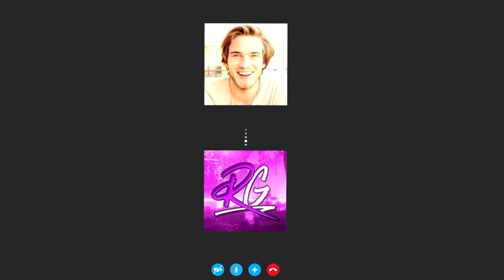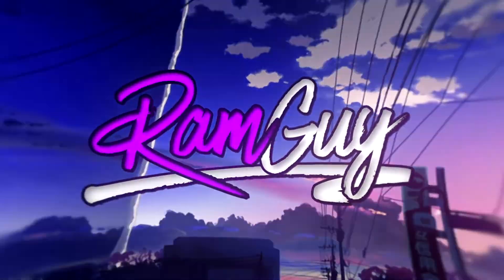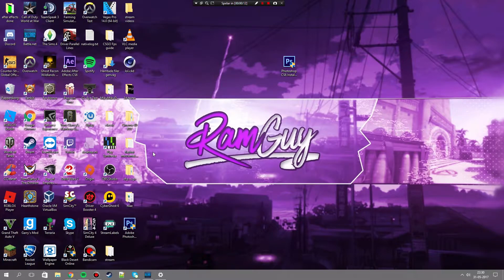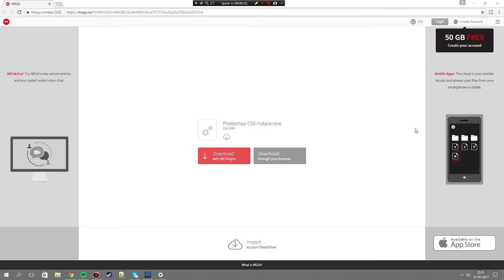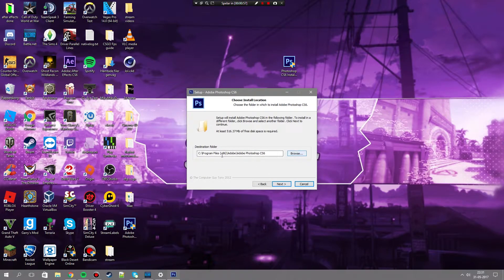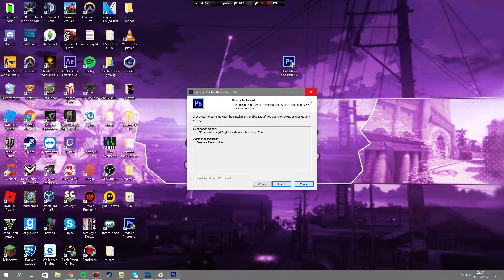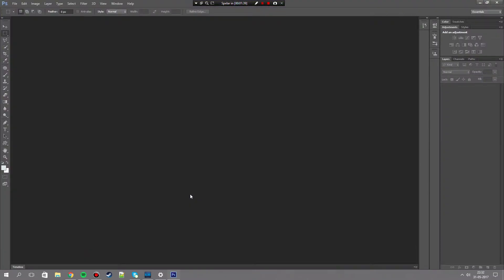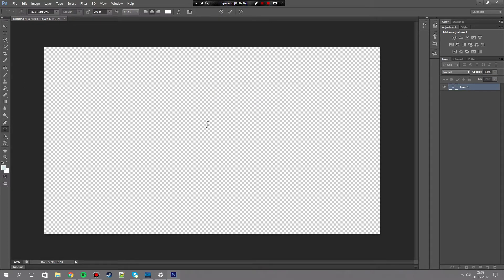How to download photoshop cs6 for free full version